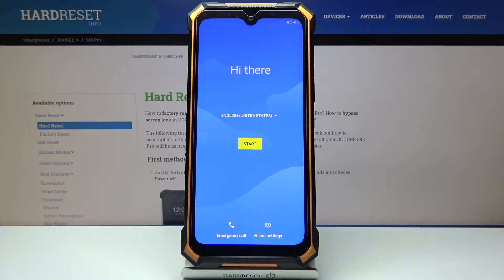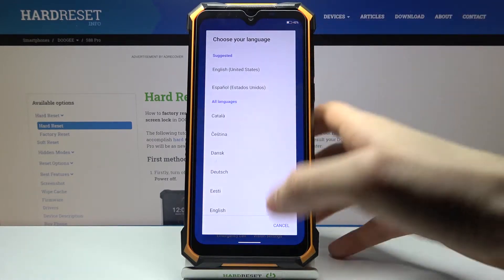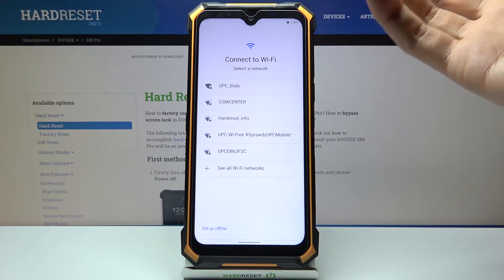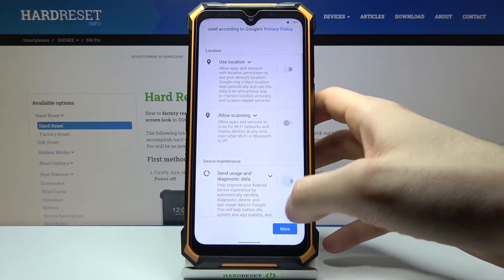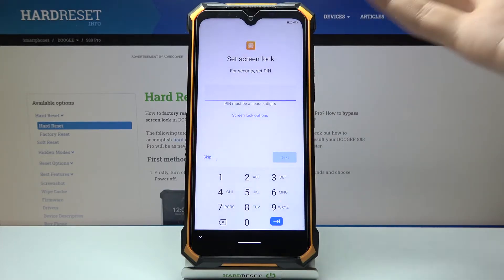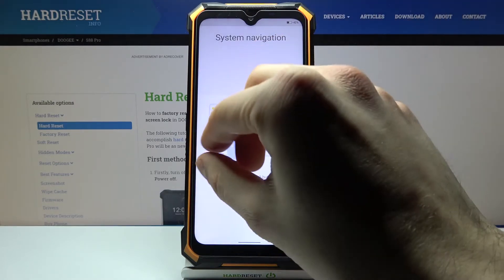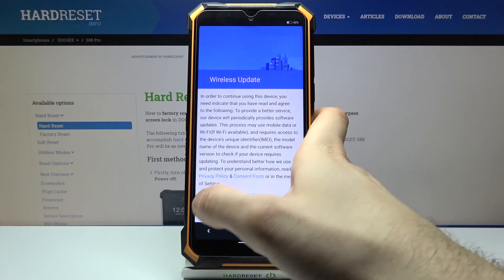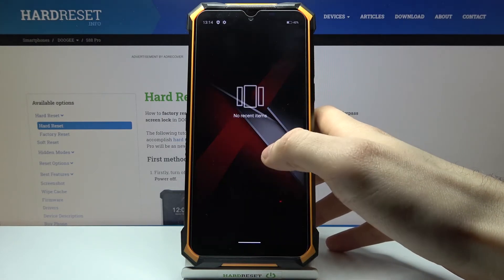How to Set Up DOOGEE S88 Pro – Fist Activation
If you found this tutorial, it only means one thing - you've become a new DOOGEE S88 Pro owner! Congratulations! Our specialist will guide you step by step through the process of initial setup of the DOOGEE device. Learn how to set the default device language, connect to a Wi-Fi network, add a Google account and much more so you can start using your new smartphone as soon as possible. You should go to our YouTube channel, as there are tutorials prepared for DOOGEE S88 Pro owners.

How to set up DOOGEE Device? How to activate DOOGEE S88 Pro? How to Turn on DOOGEE S88 Pro? How to insert SIM Card to DOOGEE S88 Pro? How to activate SIM Card on DOOGEE S88 Pro? How to set date in DOOGEE S88 Pro? How to set time in DOOGEE S88 Pro? How to set default language on DOOGEE S88 Pro? How to do first activation of DOOGEE S88 Pro? How to start using DOOGEE S88 Pro? How to add Google Account to DOOGEE S88 Pro? How to use DOOGEE S88 Pro?